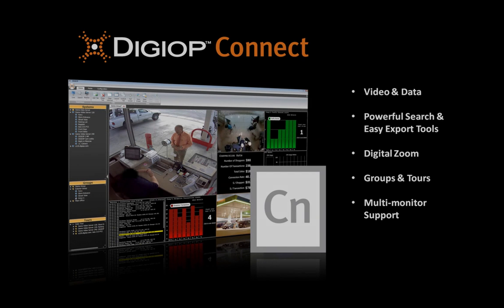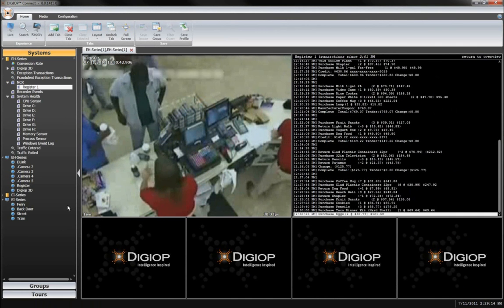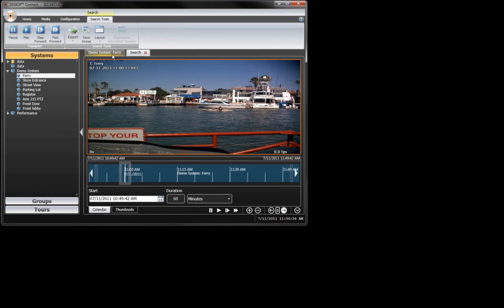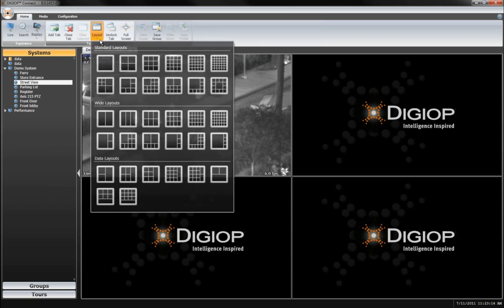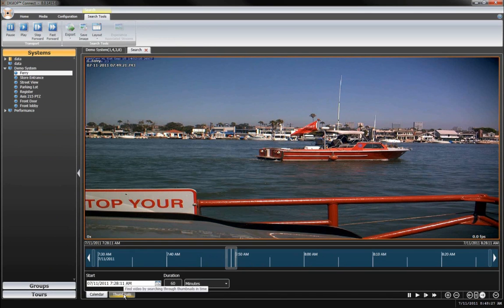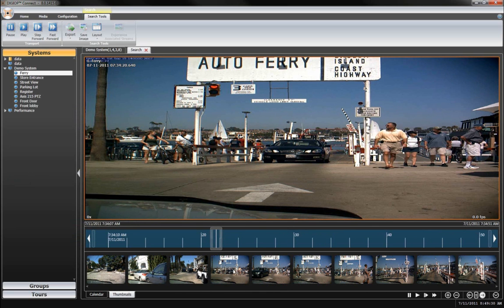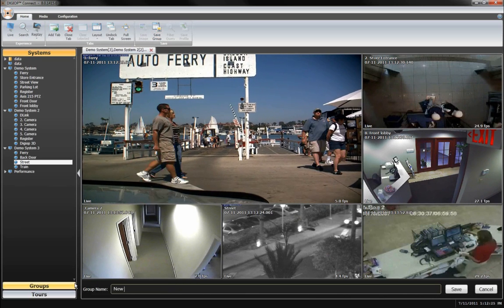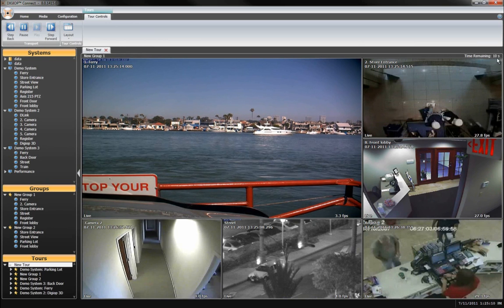DIGIOP Connect Overview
DIGIOP Connect is the client that displays your video and data in a single integrated dashboard.  View video and data side by side.  Data is always displayed as a separate stream, never impeding your view of the video.